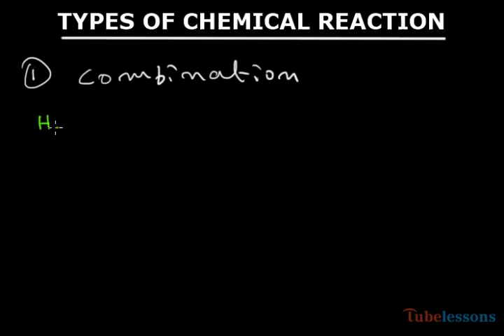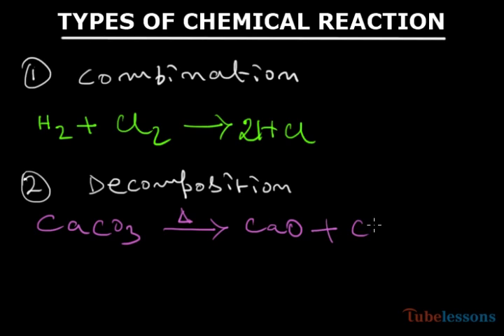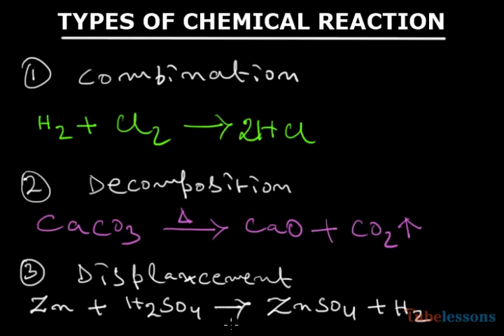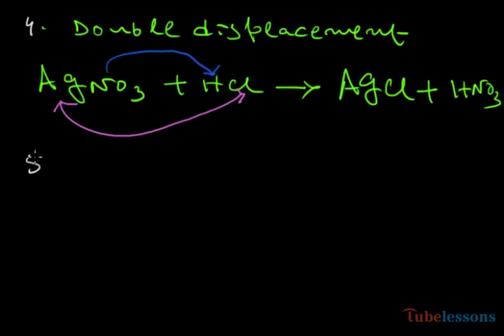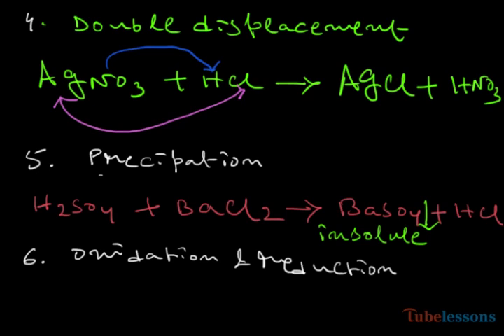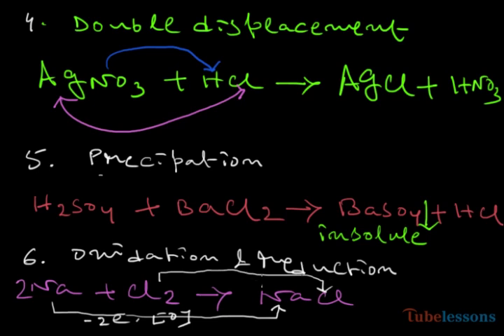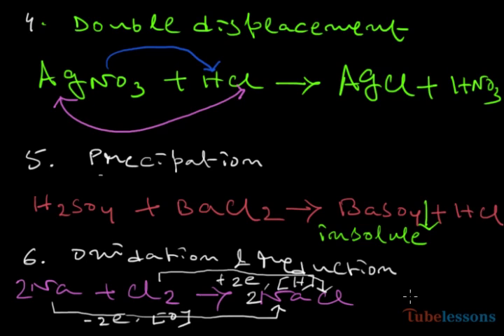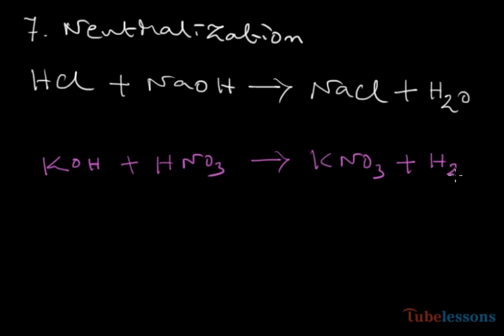Types of chemical reactions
Different types chemical reactions their definitions & examples.